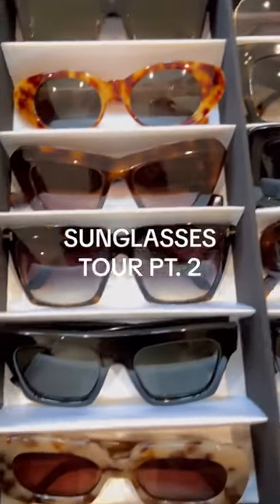Sunglasses Tour Pt. 2